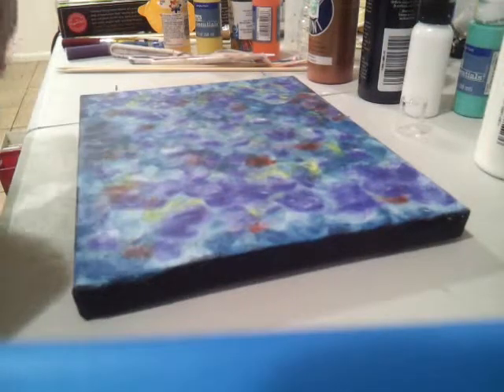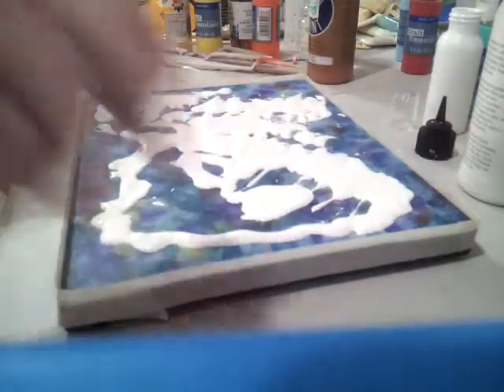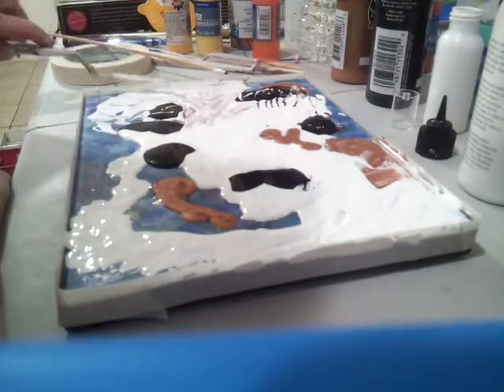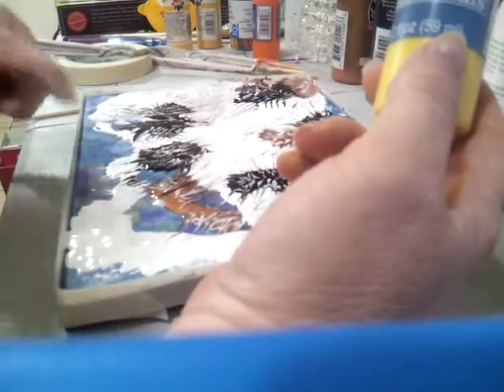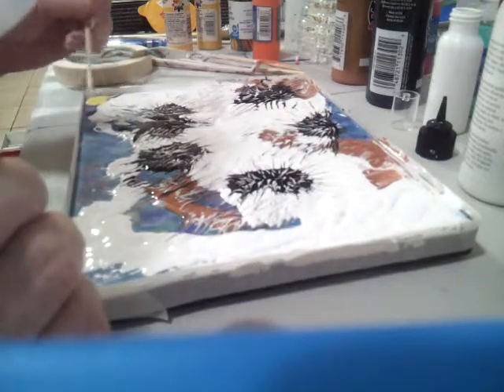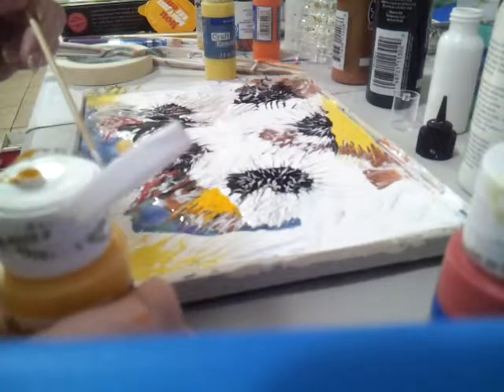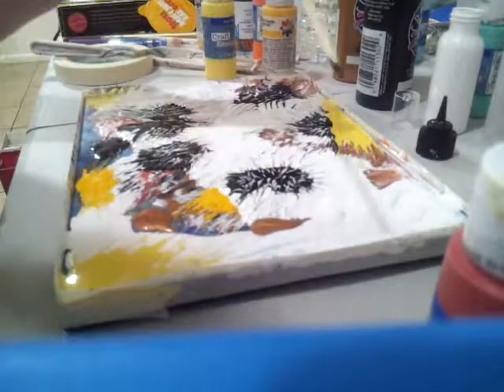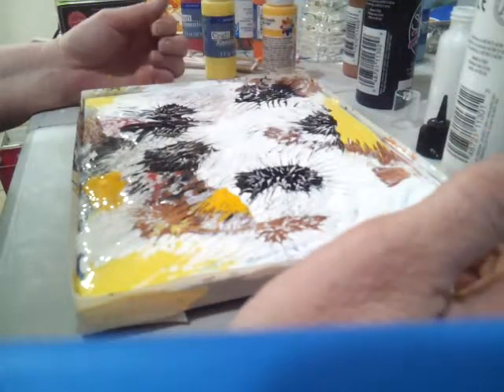Abstract painting 3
8x10